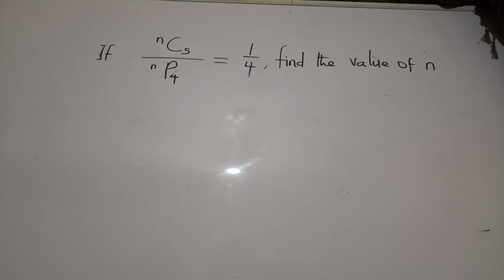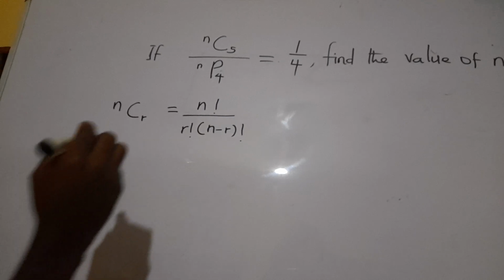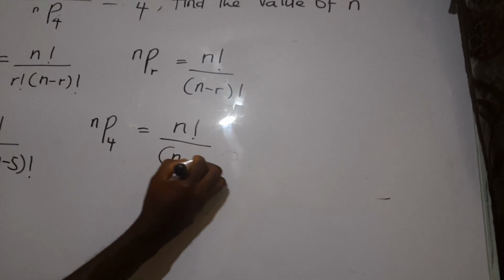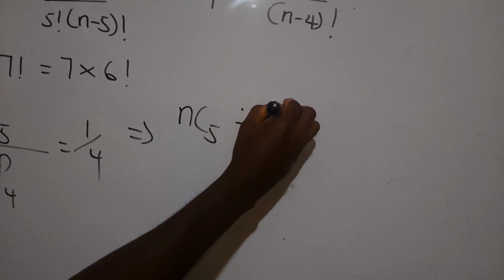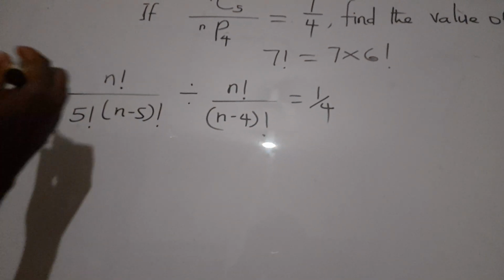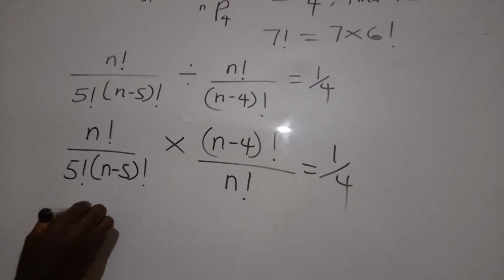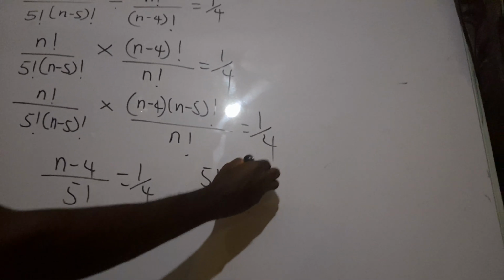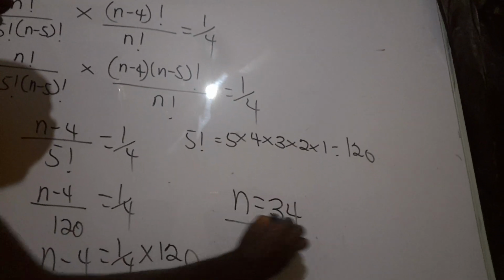If nC5 / nP4 = 1/4 Find the value of n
A nice Ghanaian Mathematics question